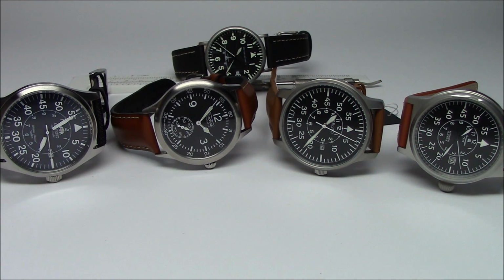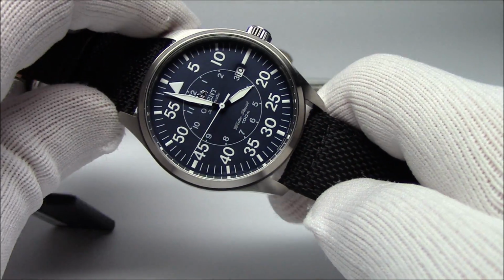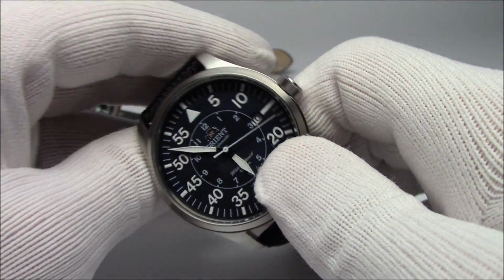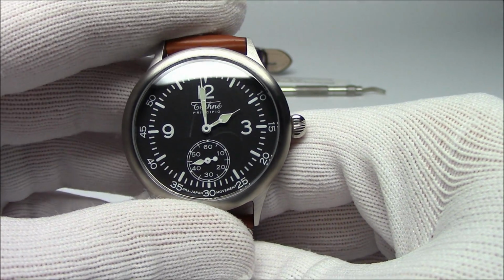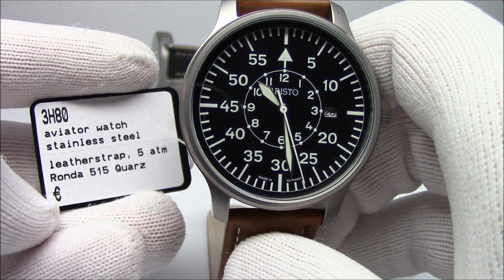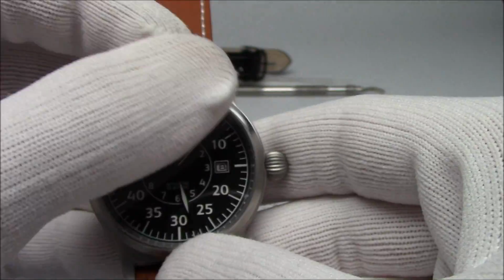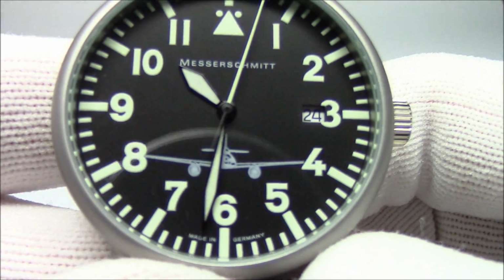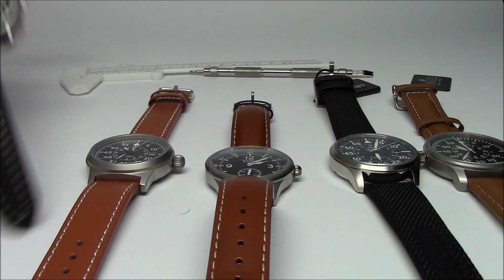Pilot's Watches Under $200-Flying on a Budget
In today's video, we'll stretch your budget and show you five pilot's watches that won't break the bank. From automatic to quartz, from Germany to Asia, there are many options when looking for an affordable pilot's watch.

For the items shown in the video, please or see the below links